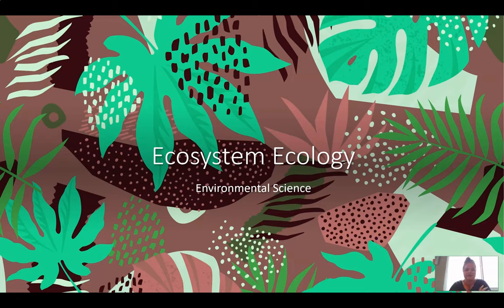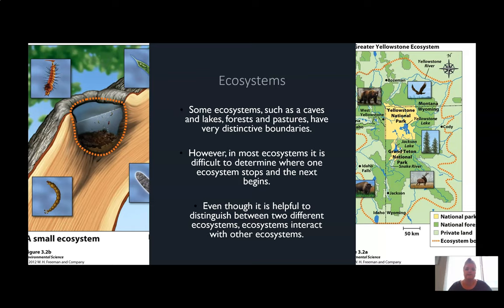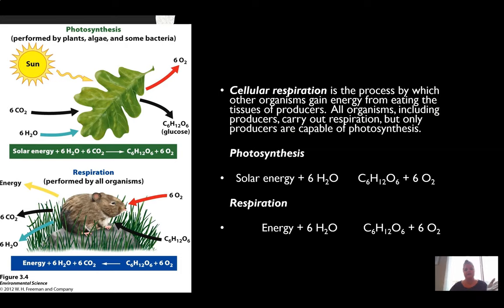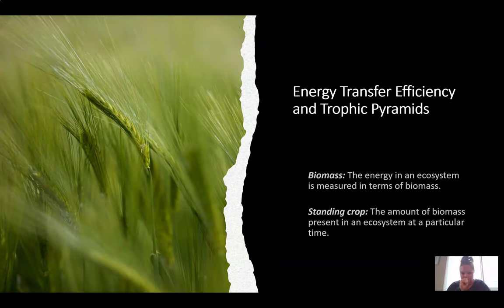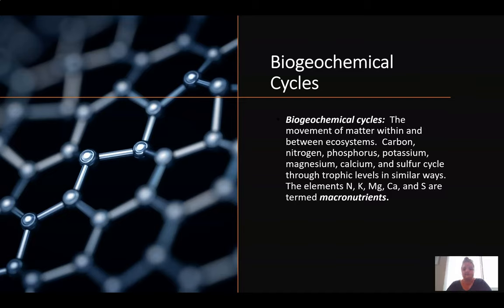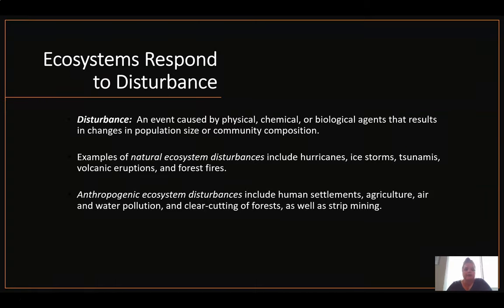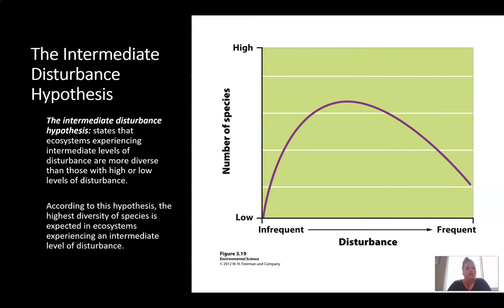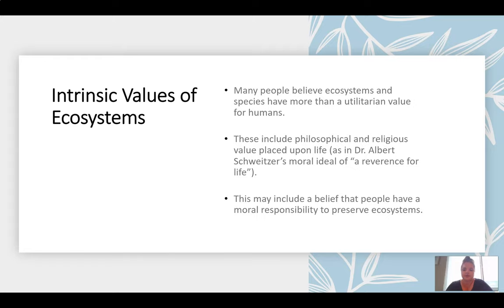Ecosystem Ecology Lecture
This lecture video is designed to be an introduction to Ecosystem Ecology.

Created by:
Kiersti Ford, MS, PG